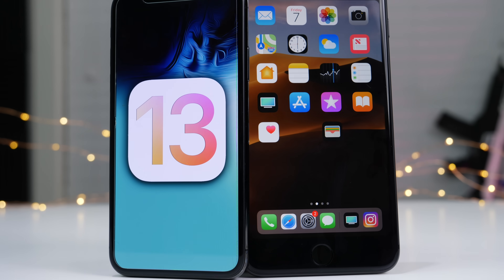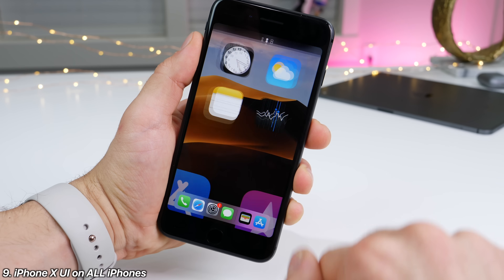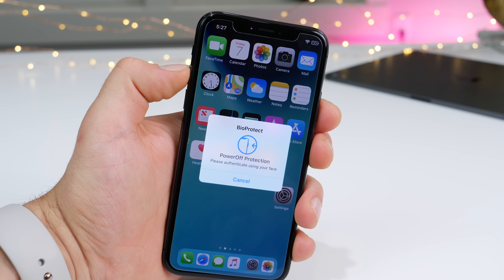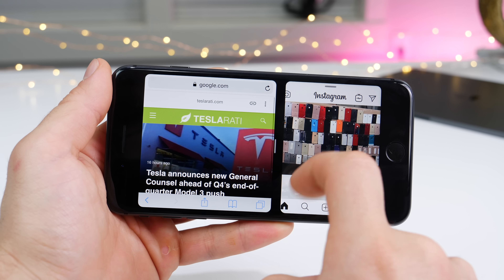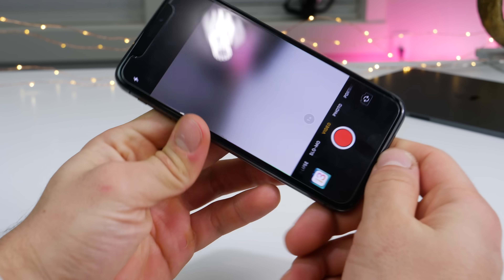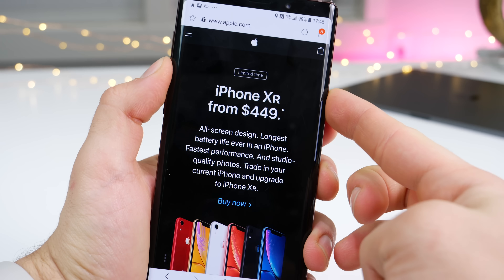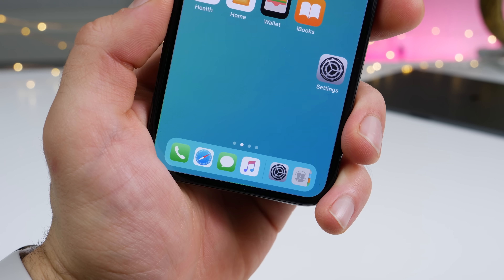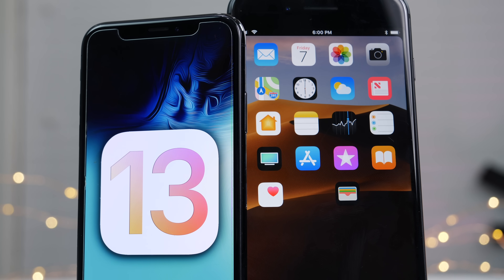iOS 13 Hype! 50+ Features Wishlist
My iOS 13 Features Wishlist. It's time for a redesign, here's 50+ features they could throw in meanwhile. This Was Not Easy To Make!

Full Tweak List:

1. Full Redesign. It’s about damn time. (Anemone + LotusDark)
2. Always On Display. (Semperon)
3. Customizable Lock Screen Control Toggles (Jumper)
4. Notification Dots Taking advantage of the OLED display. (Notchification)
5. Auto Unlock iPhone With FaceID. (FastUnlockX)
6. Good Morning Lockscreen Feature Always.
7. Lock Screen Complications Like Apple Watch
8. Animation Speed Sped Up (AnimationsBeFast)
9. Tap To Wake & iPhone X UI on All Devices. (HomeGesture & SmartTap X)
10. Rounded UI for Older iPhones (Cardboard)
11. Rounded Notifications Look
12. Tweaked UI for Max Devices for more work space, not just blown up interface.
13. More Rows of Apps on Larger iPhones & iPads. (BetterFiveColumnHomescreen)
14. Place Icons Anywhere on Homescreen (Gridiculous)
15. Hide Icon Labels (HideLabels10)
16. Volume HUD Optimized & Placed Up Top. (Ultrasound repo.dynastic.co)
17. Hide Homebar after break in period for new users, pointless (HideBarX)
18. Easier Control Center Access on Newer Devices (BottomControlX)
19. Control Center Toggles Actually Turn Off (RealCC)
20. Hold Control Center Toggles To Open Relative Settings (CCLinker)
21. Battery Percentage in Status Bar
22. Prevent iPhone From Being Turned Off. (BioProtect X)
23. Charge Sound & Indicator, (PencilChargingIndicator & Malipo)
24. Turn Off Device With Custom Gesture, Slide bottom left or double tap wallpaper
25. Dark Mode (Obligatory). Considering macOS has it, I can see it finally happening. (NoctisXI)
26. Lock Individual Apps. (BioProtect X)
27. Calls Shouldn’t Hijack Entire Screen. (CallBar X)
28. Siri Shouldn’t Hijack Entire Screen. (SmallSiri)
29. Offline Siri For Basic Tasks.
30. Split View Mode. (Floaty Dock)
31. Picture in Picture For Videos. (YouPIP)
32. Skip 15 Seconds on Vide Like Netflix. (TapTap to Skip)
33. iPad Like Dock Interface. (FloatingDock)
34. Third Party Default Apps for Internet Browser, Messaging Service, Navigation, etc.. (MapsOpener)
35. Navigation Picture in Picture Mode.
36. Entire Camera App Redesign. It’s been too long with same one.
37. Camera Needs In App Quality Settings (TapVideoConfig)
38. Flip Camera With Double Tap (TapTapFlip)
39. Pause Video While Recording. (RecordPause)
40. Turn Flash on While Recording Video (Record ‘n’ Torch
41. Google Like ‘Dark Mode’ For Photos (Night Sight)
42. Colorize Music Player Based on What’s Playing (ColorFlow 4)
43. Album Art in Control Center when playing music
44. Scrollable Screenshots
45. Screenshot Drag & Drop Ability
46. Swipe Screenshots To Delete. (SSGestures)
47. Clear App Caches. (CacheClearer or Icon Tool)
48. More AirPods Gestures. (Siliqua 2)
49. Rename Bluetooth Devices (Bluetooth Devices Renamer)
50. Slide to delete contacts like everywhere else (Delete Contact)
51. Messages App Should Be Blue Now, SMS isn’t standard anymore
52. Fix Messages Photo Search, its super annoying right now.
53. Add More Wallpapers of All Types
54. Wasted Keyboard Space on Recent iPhones (Barmoji, recent Emojis)
55. Number Row on top of Keyboard (exKey)
56. Haptic Feedback When Typing Option
57. CarPlay as standalone Application (CarPlay iOS)